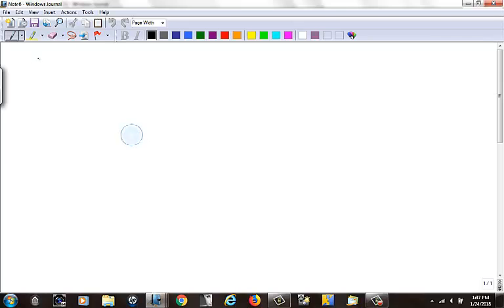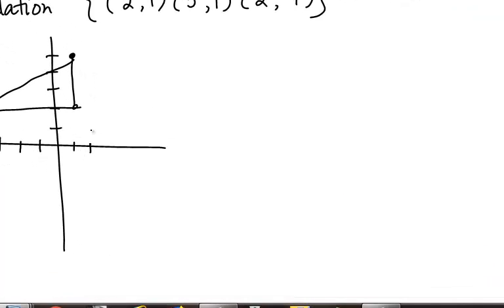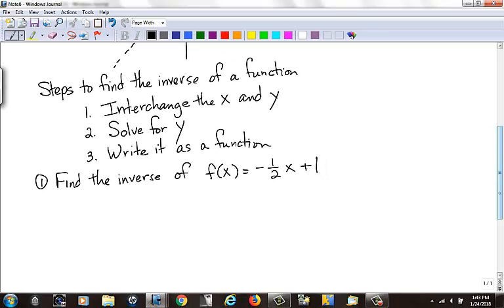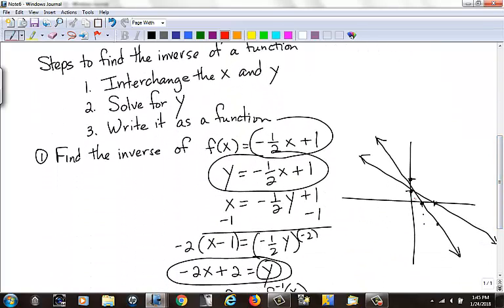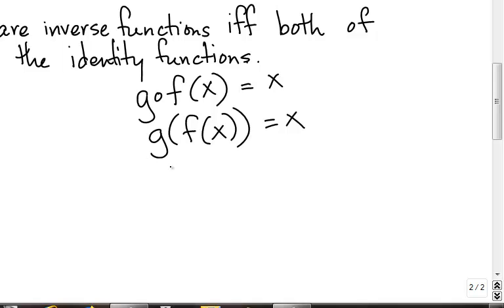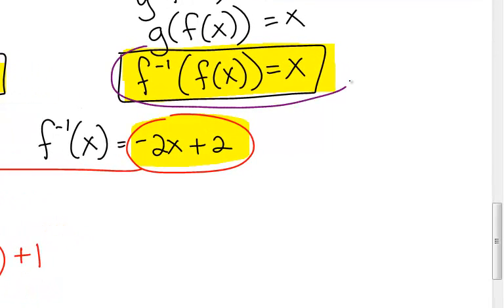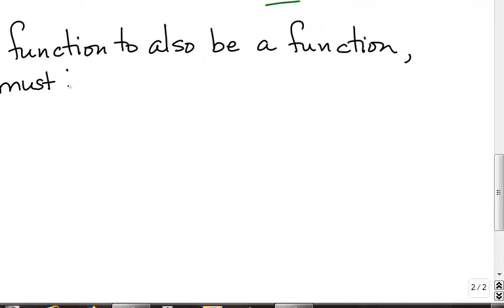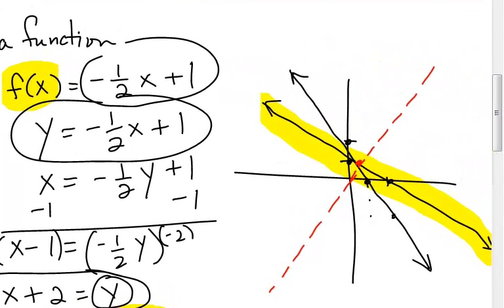ALG 2 INVERSE FUNCTIONS AND RELATIONS